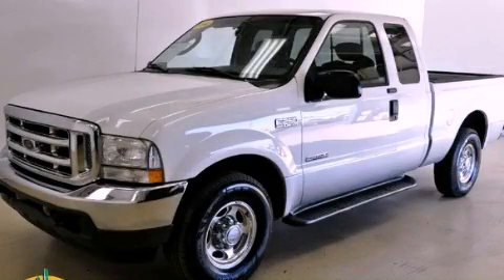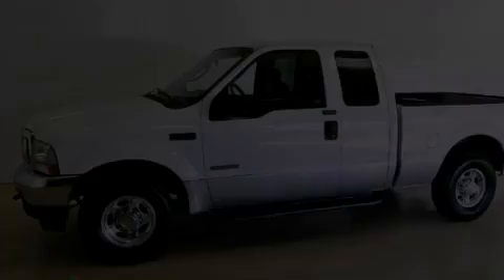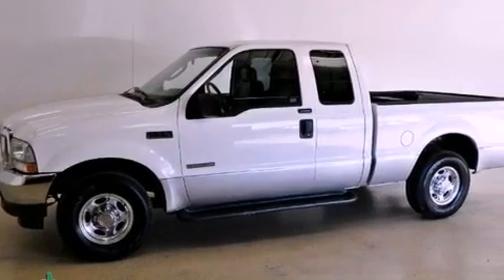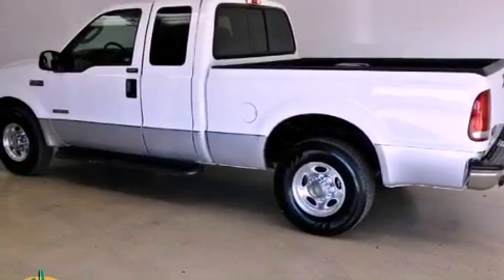Pre-Owned 2004 Ford Super Duty Pheonix AZ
Year : 2004
 Make :
 Model :
 Engine : 6.0L (364) DI V8 TURBO-DIESEL POWER STROKE ENGINE
 Trans . : Automatic
 Exterior : Other
 Miles : 79,015
 Interior : Other

 Pre-Owned 2004 Pheonix AZ